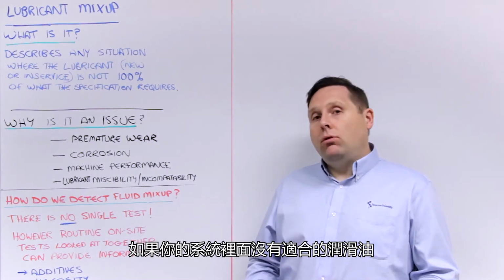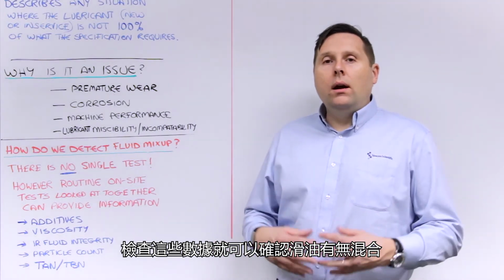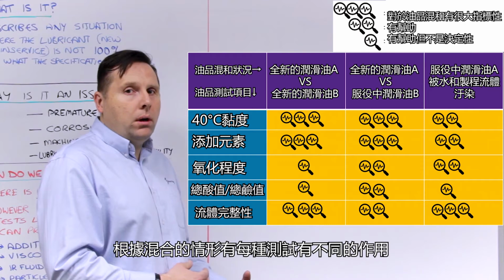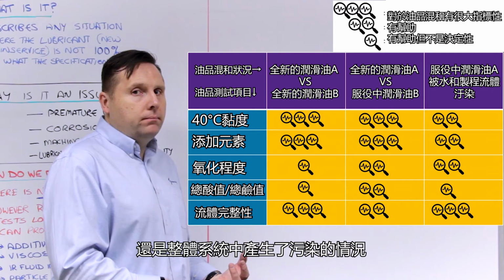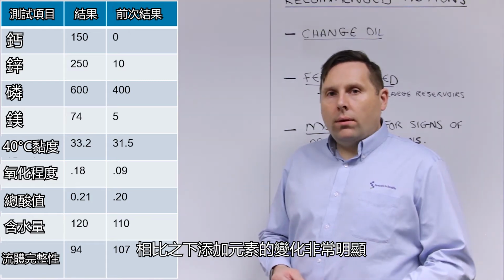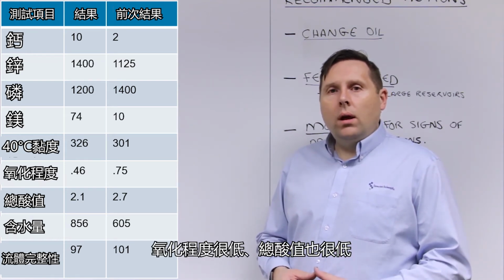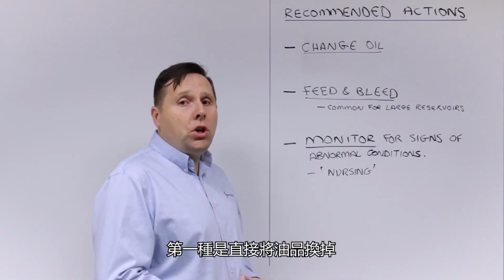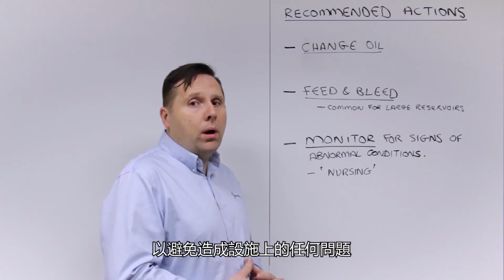專家分析：潤滑油混和 Ask the Expert: Lubricant Mix up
台中公司 408014 台中市南屯區文山六街188號12樓之1